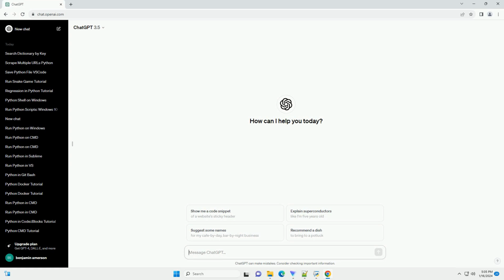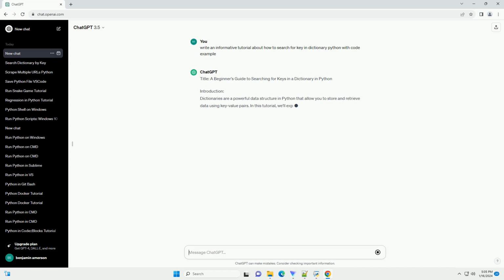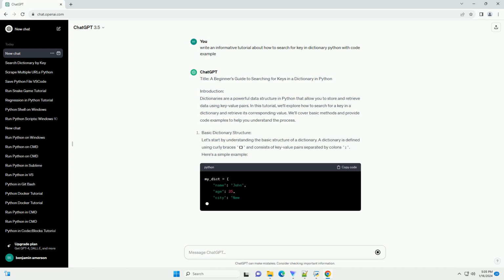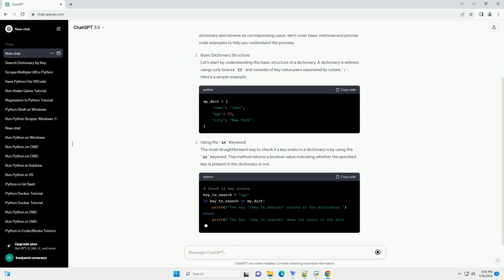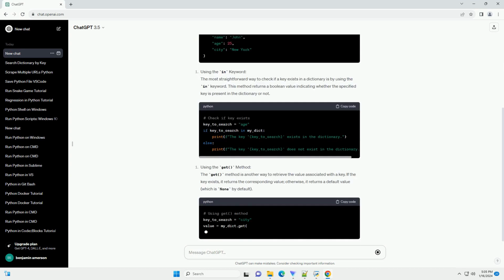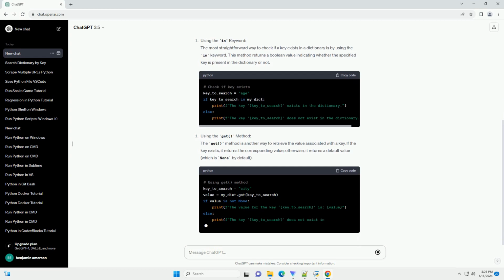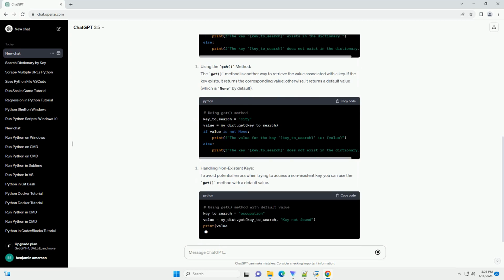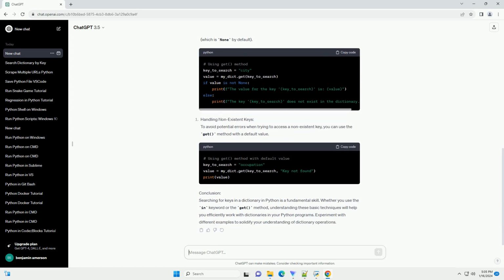how to search for key in dictionary python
Title: A Beginner's Guide to Searching for Keys in a Dictionary in Python
Introduction:
Dictionaries are a powerful data structure in Python that allow you to store and retrieve data using key-value pairs. In this tutorial, we'll explore how to search for a key in a dictionary and retrieve its corresponding value. We'll cover basic methods and provide code examples to help you understand the process.
Conclusion:
Searching for keys in a dictionary in Python is a fundamental skill. Whether you use the in keyword or the get() method, understanding these basic techniques will help you efficiently work with dictionaries in your Python programs. Experiment with different examples to solidify your understanding of dictionary operations.
ChatGPT